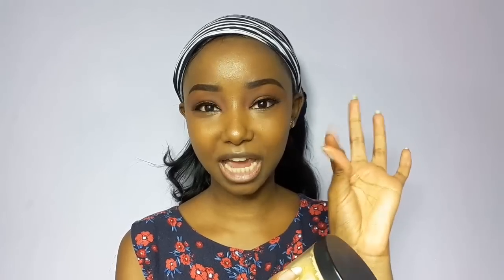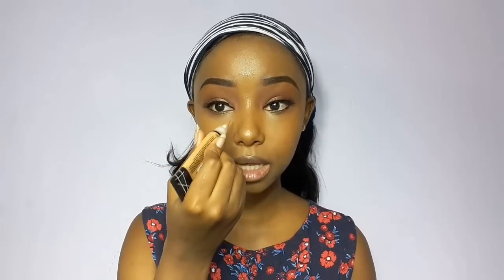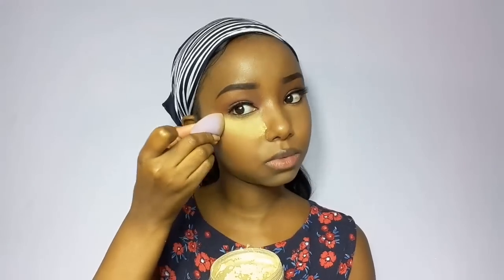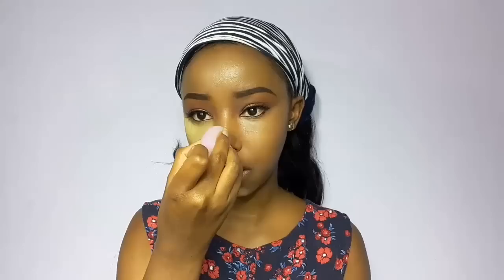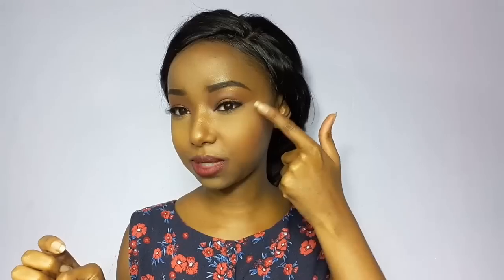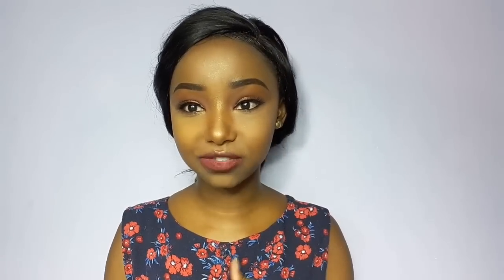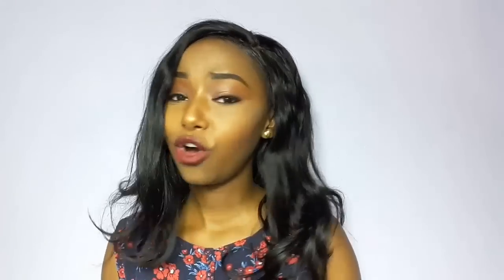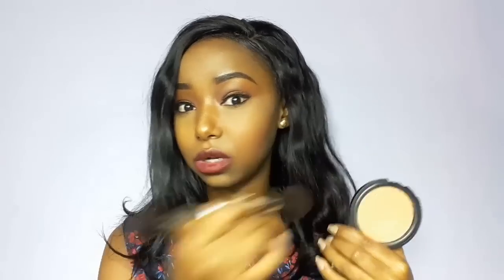Baking Using Baby Powder VS Sacha Buttercup Powder // Wabosha Maxine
Hey Slay Squad!
Might this be a cheaper alternative to the sacha powder? Keep watching to find out!
Love & Love
-Wabosha